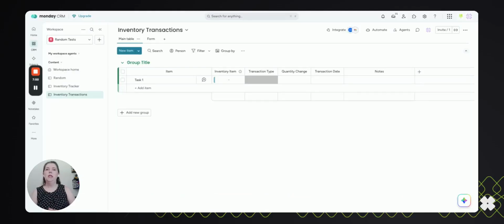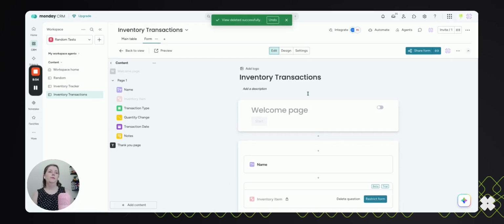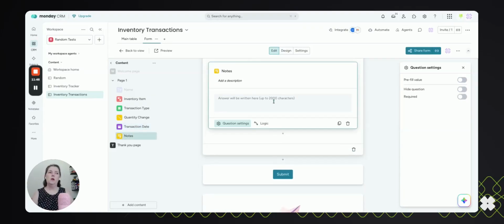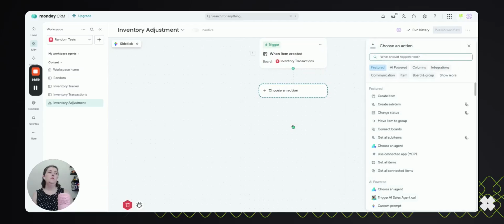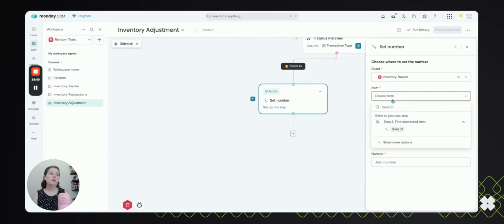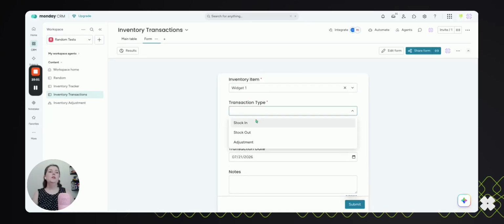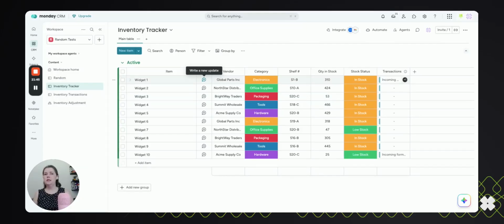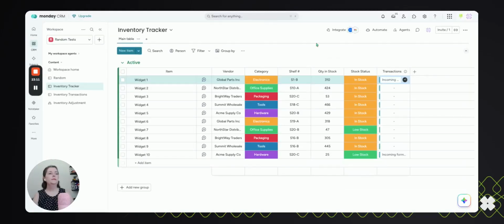monday.com for Inventory Tracking — Community Q&A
In this video, I'm answering a community question about managing inventory in monday.com.

I walk through how to set up:
-An Items board to track stock levels
-A Transactions board where entries come in via a form
-A workflow that automatically updates stock levels based on form submissions

If you're trying to track inventory without a separate system, this setup keeps everything in monday.com and updates automatically as transactions come in.

Got a monday.com question you want answered? Drop it in the comments or find me over in r/mondaydotcom, and it might be next week's video.